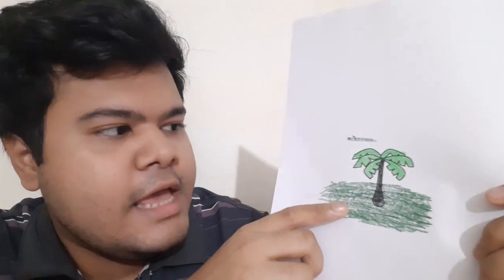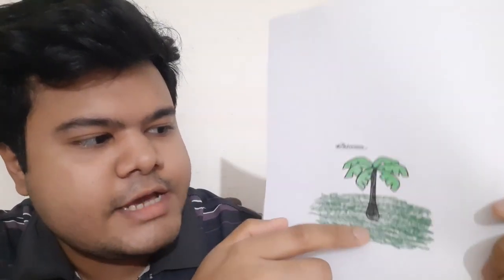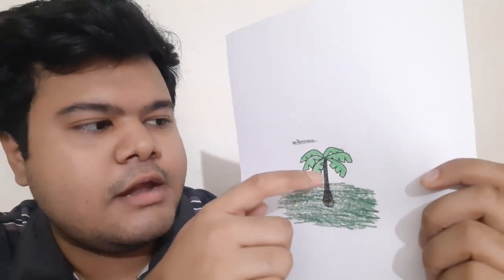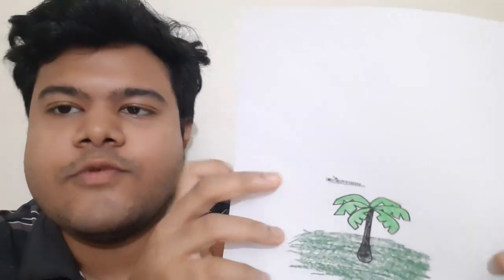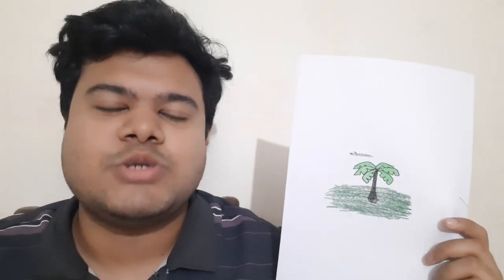how to color a black & treen banana tree | color art drawing | color art tutorial | Rigen Tv